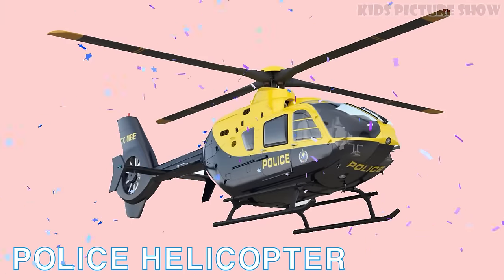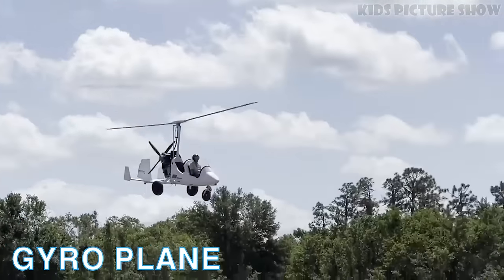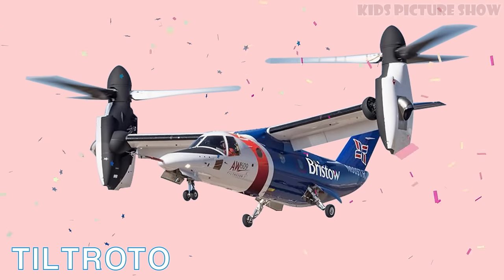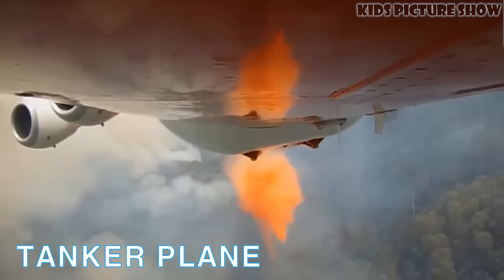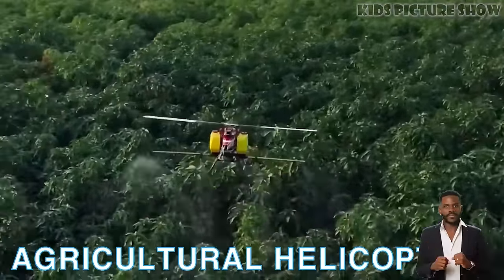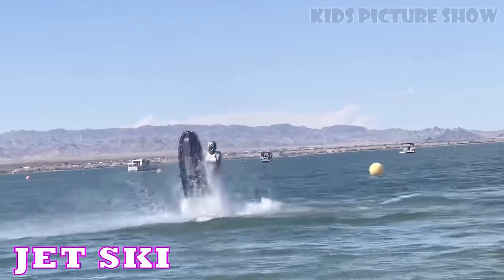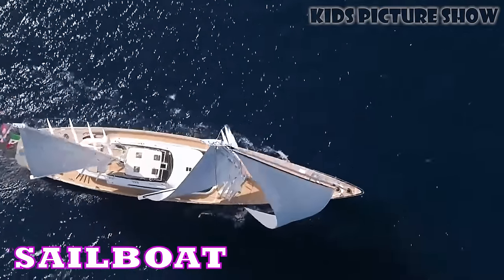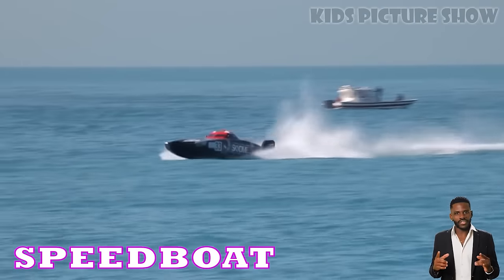Aircraft Compilation - Airplanes for kids - Water Vehicles - Boats & Ships Aircraft - Picture Show